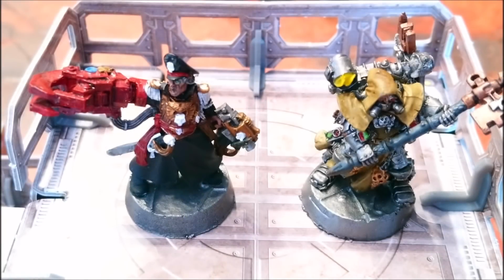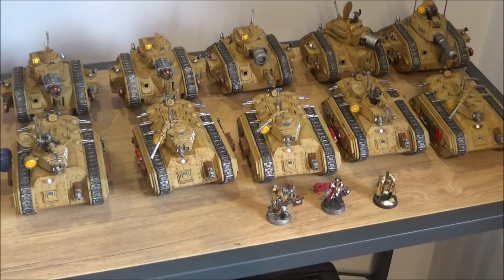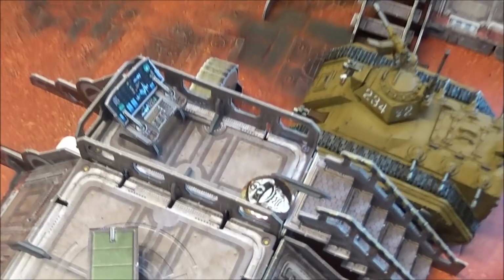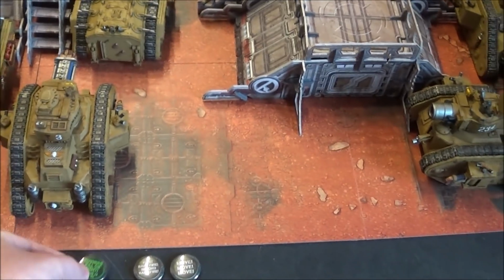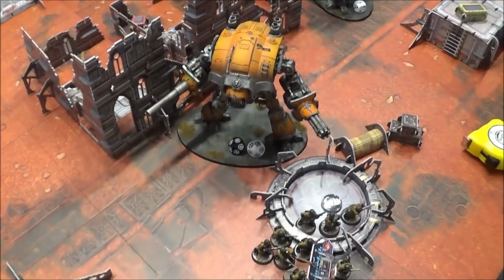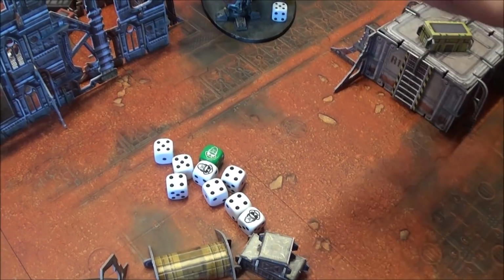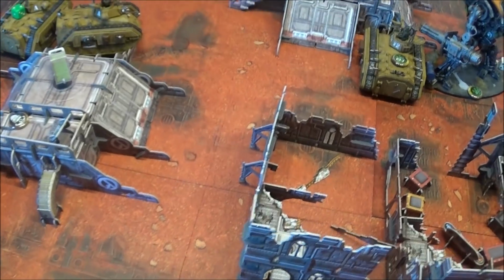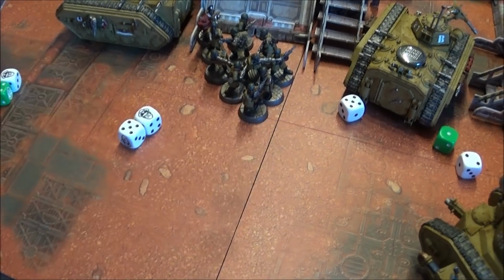Astra Militarum Vs Chaos Knights - 2000pts 9th Ed. Battle Report - Warhammer 40,000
Mailing Address
Name: Studio 234
Street: 4a Rylands Street
Town/City: Warrington
Post Code: WA1 1EN
Country: United Kingdom